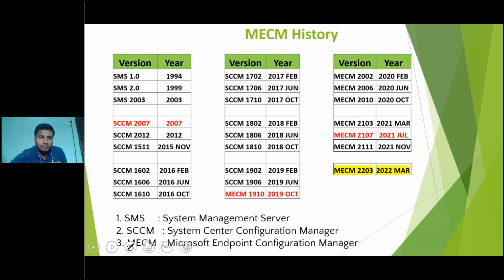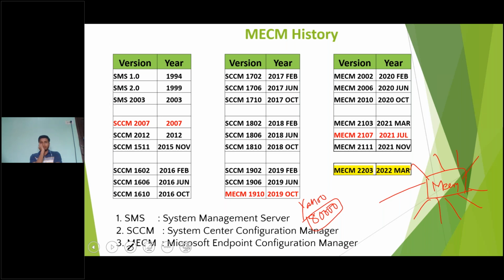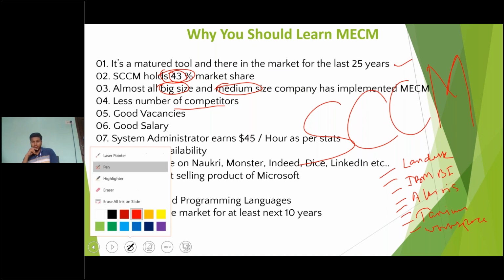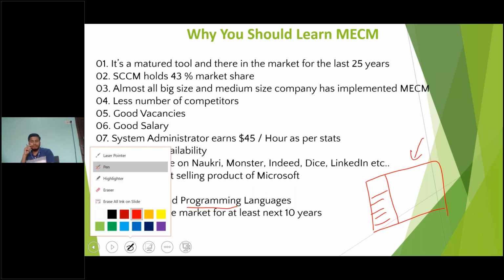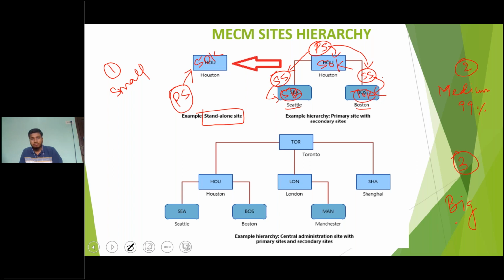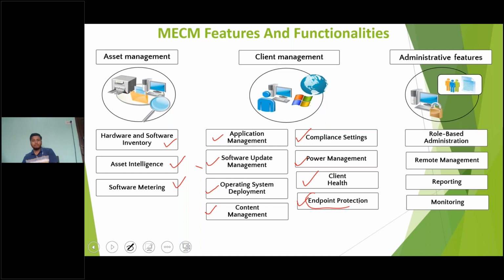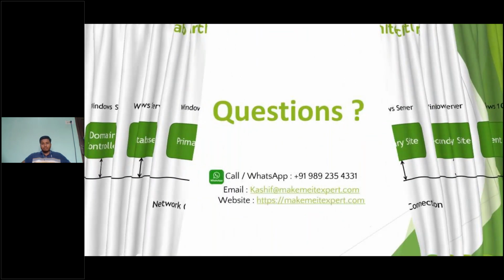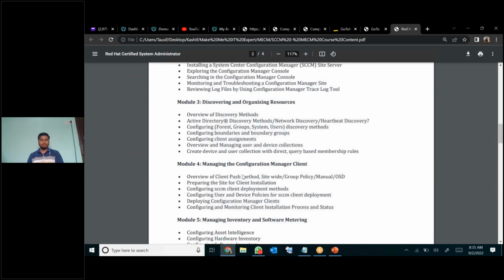SCCM Configuration Manager MECM Site And Site Roles Understanding In Bangalore